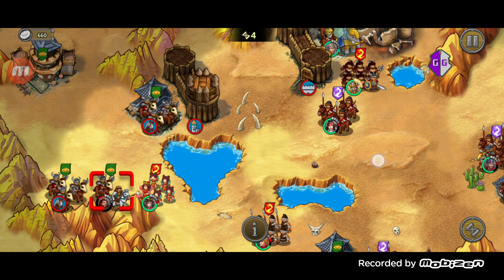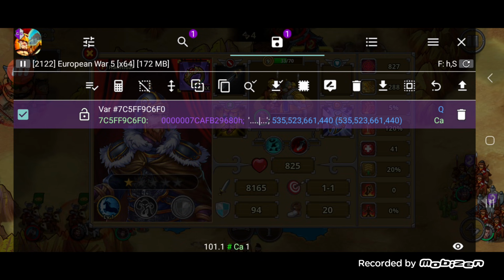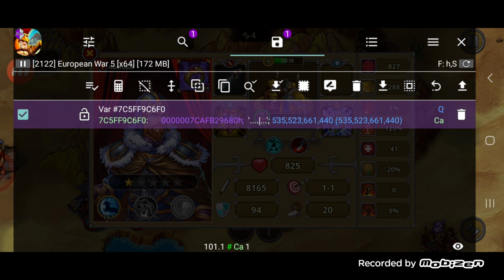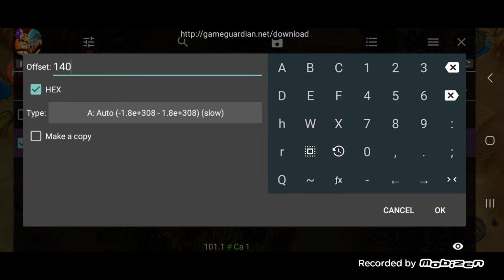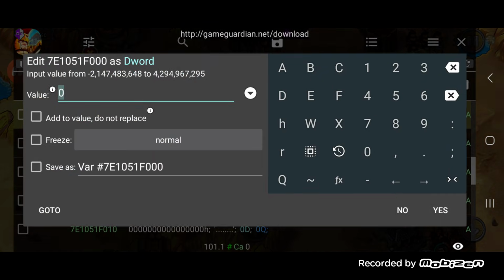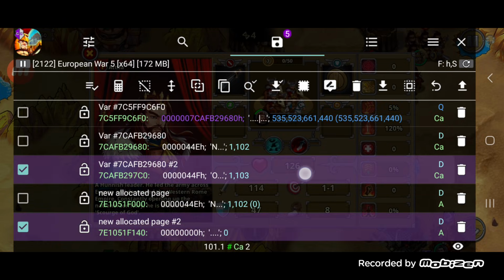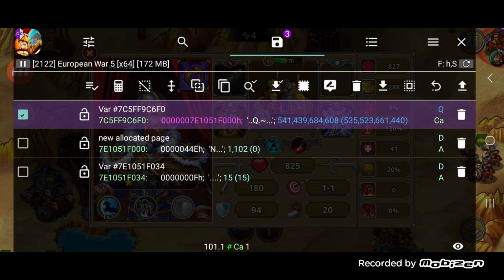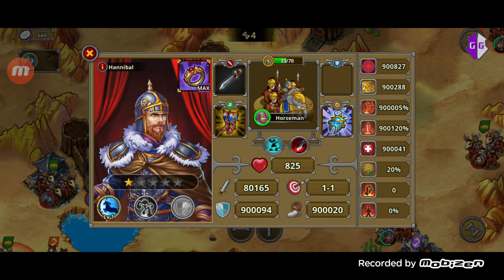gameguardian tutorial: How to use pointers, Allocating memory page and Copying memory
Tutorial on how to use pointers, copy memory and memory page allocation with gameguardian.

Script for load the data (pointers and equipment ID's) in the saved list for perform edits

Also note that this is just a educational video on how to use gameguardian features.